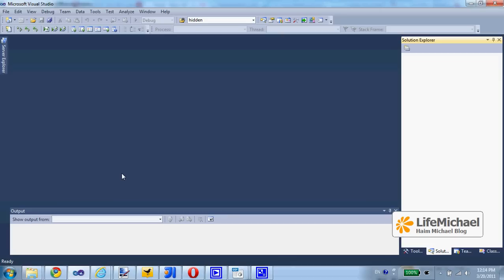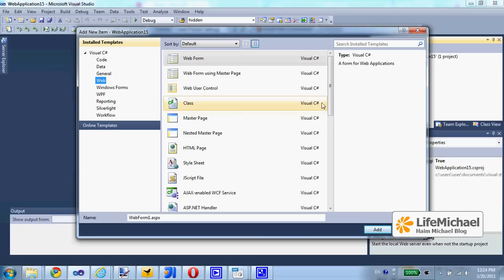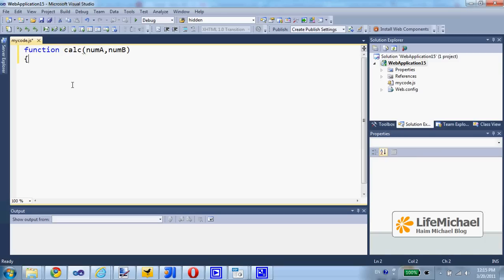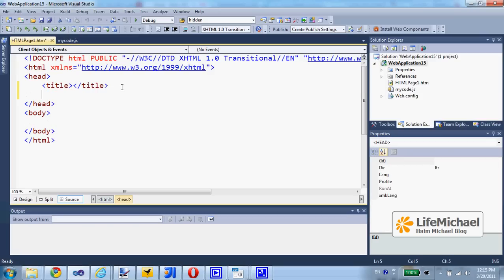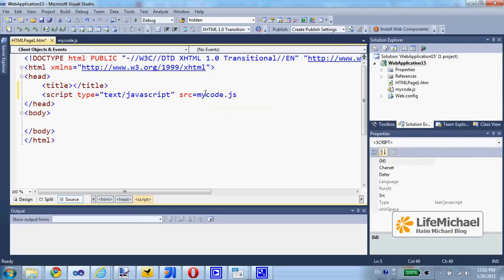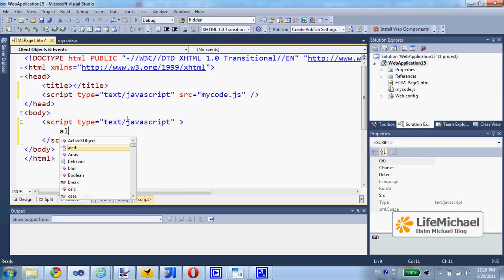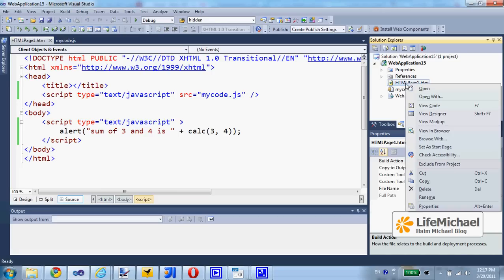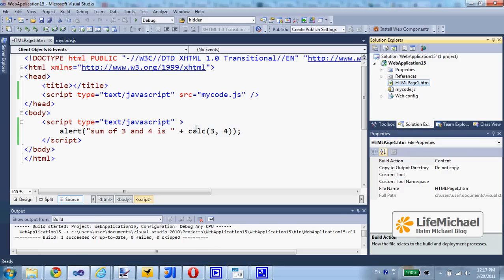JavaScript Coding using Visual Studio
This is a short video clip that shows how to code in Java Script when using the Visual Studio IDE.